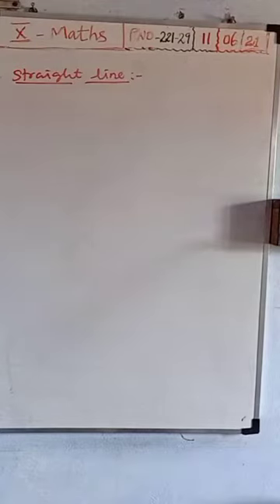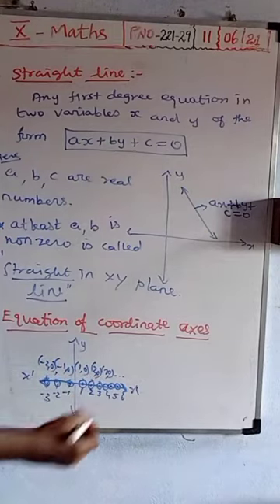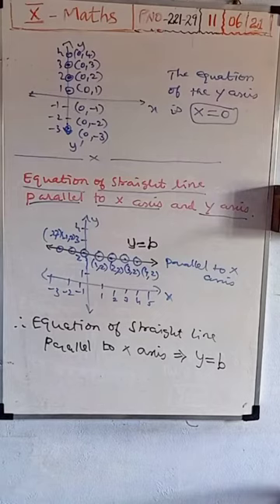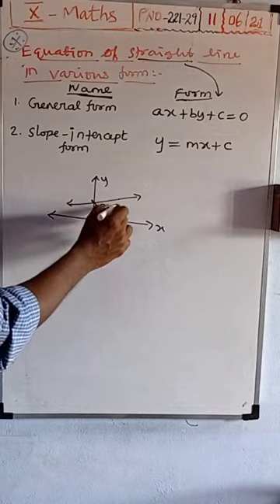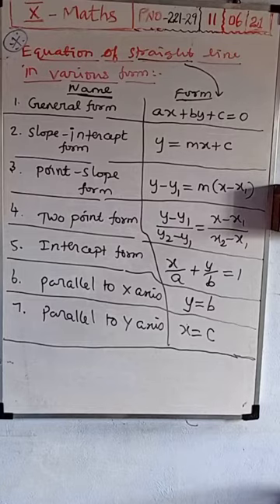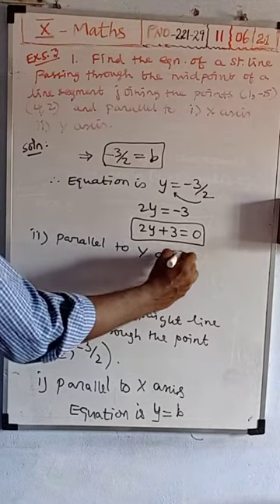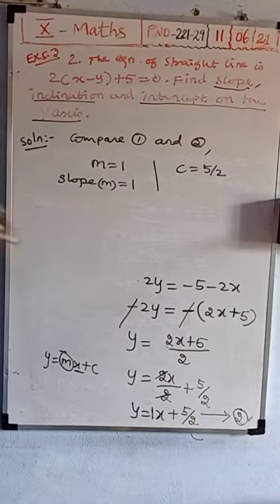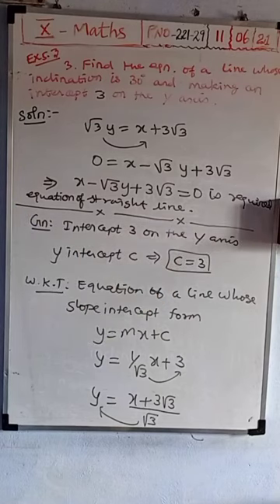X-Maths Chapter-5 (Ex5.3-1,2,3). Solution